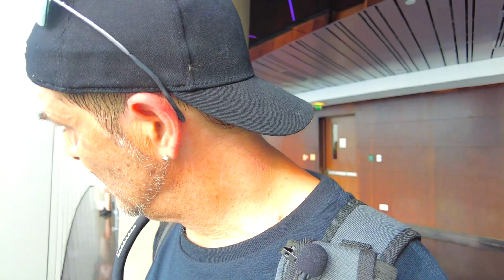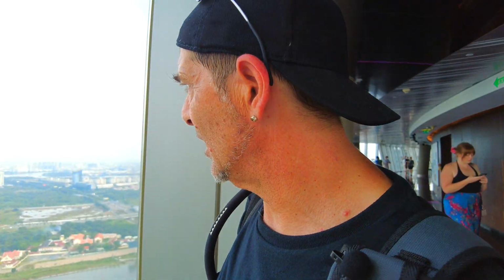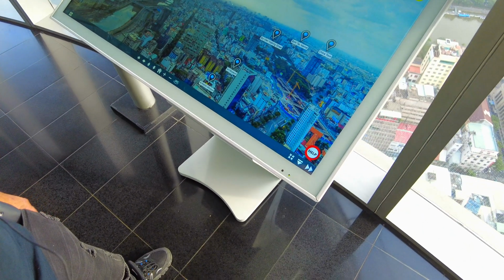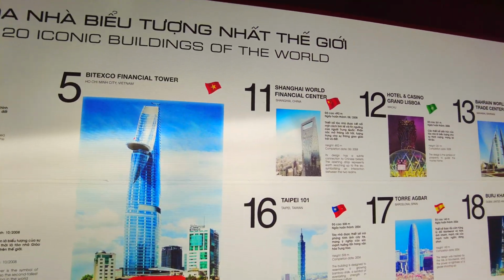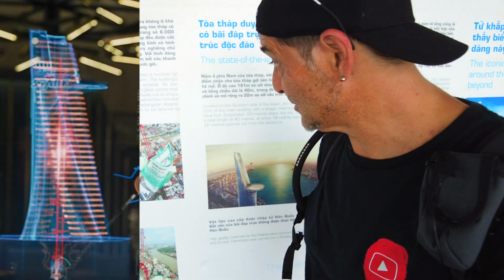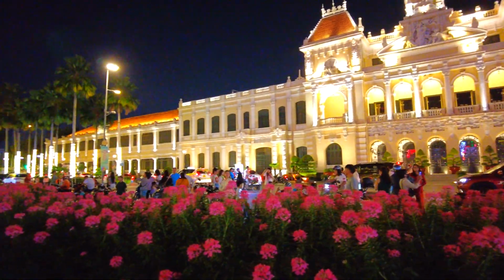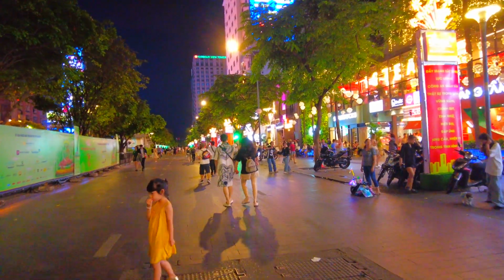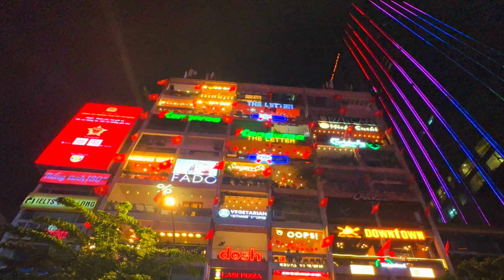SkyDeck or Stark Towers WTF! "with Oz Rv Travels"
Saigon Skydeck: 36 Hồ Tùng Mậu, Bến Nghé, Quận 1, Hồ Chí Minh, Vietnam